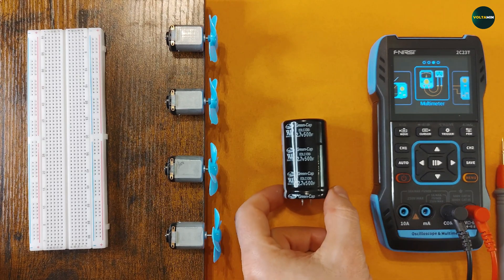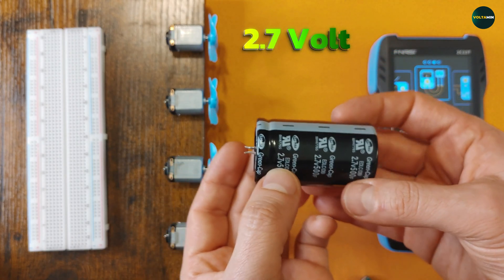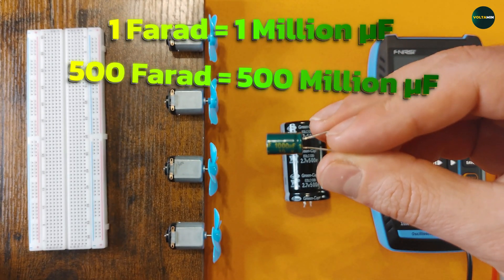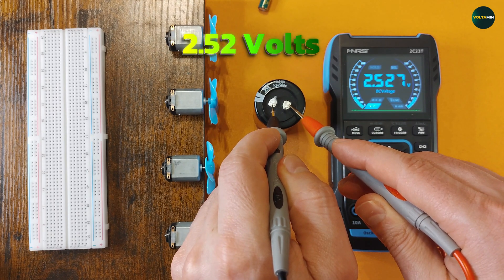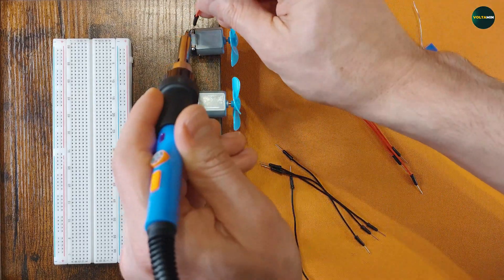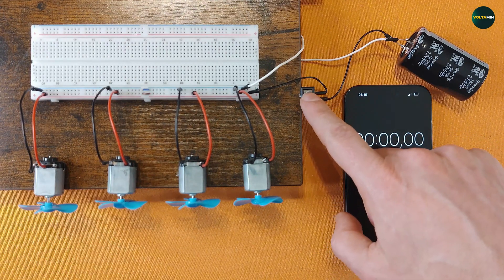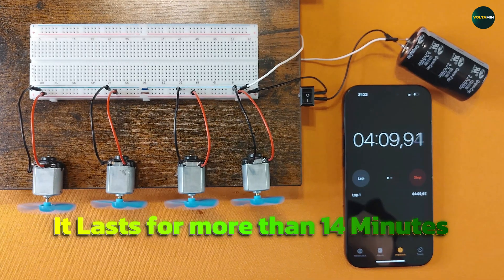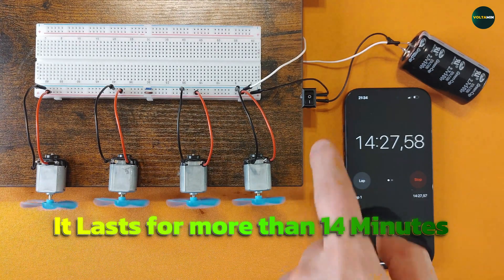Testing A SUPER CAPACITOR ⚡ with 4 DC Motors 🔋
In this experiment, we test a massive 500F supercapacitor by powering four DC motors and measuring how long they run. With an initial charge of 2.52V, the motors keep spinning for an incredible 14 minutes and 30 seconds, proving just how powerful supercapacitors can be! ⚡💥